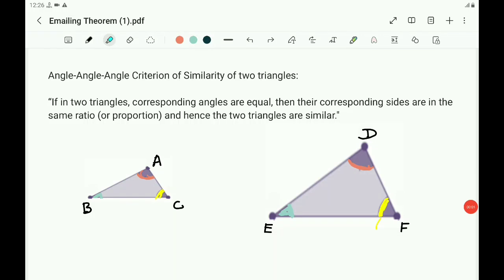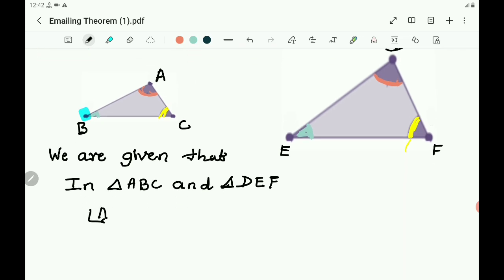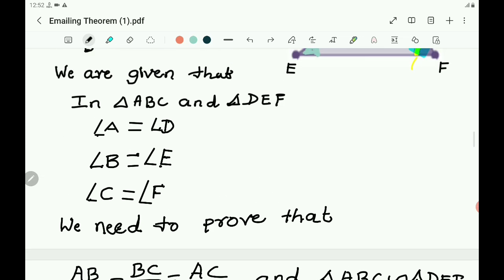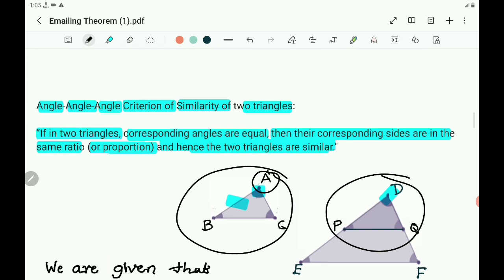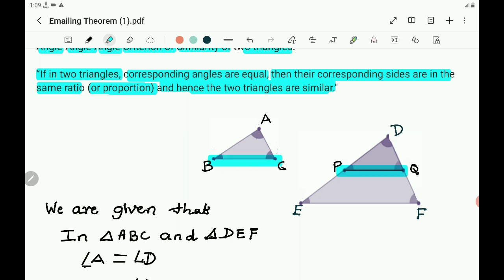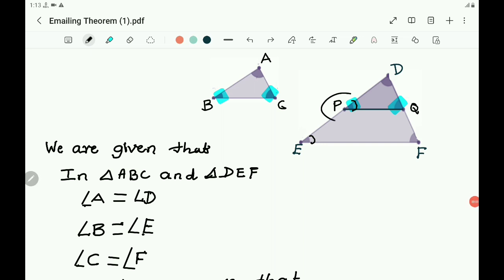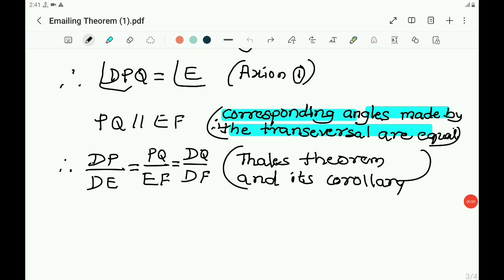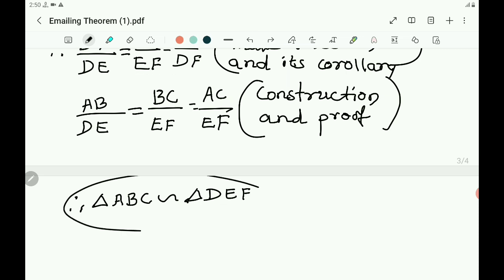Class 10 AAA similarity criteria Theorem proof